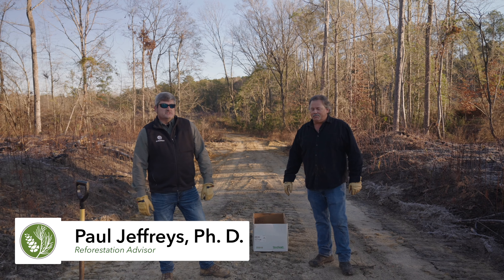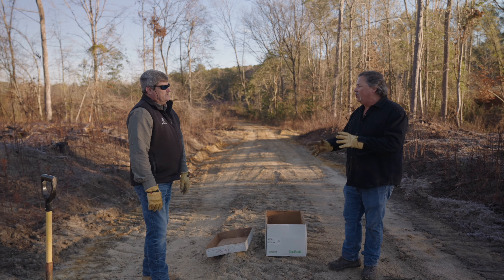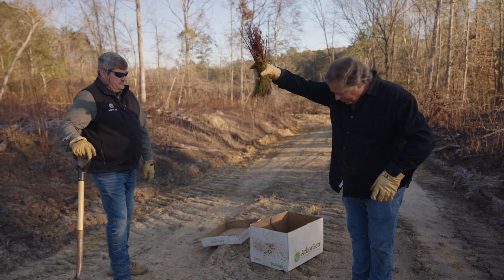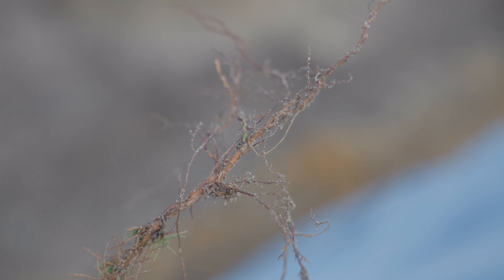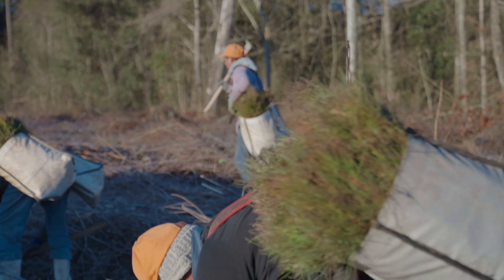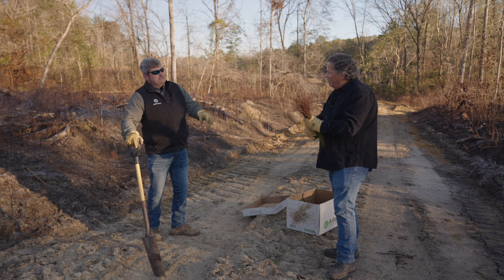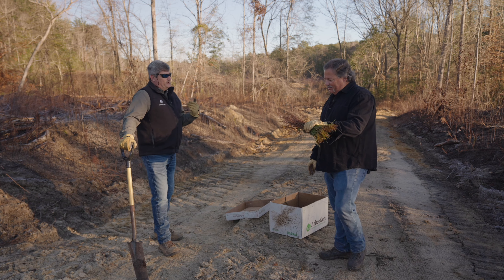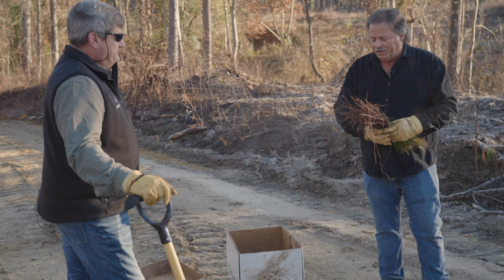Proper Seedling Handling Before Planting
At ArborGen, we are committed to helping landowners, consulting foresters, and tree planters around the world achieve maximum return, productivity, and profitability from reforestation efforts.

We provide seedlings with healthy lateral root systems, strong survival rates, and landowners, advisors, and planting crews with best practices for every step of the process for reforestation and hardwood timber farms to ensure a financial return.